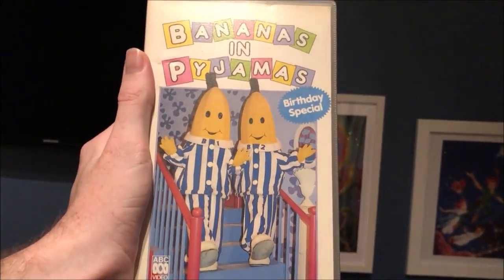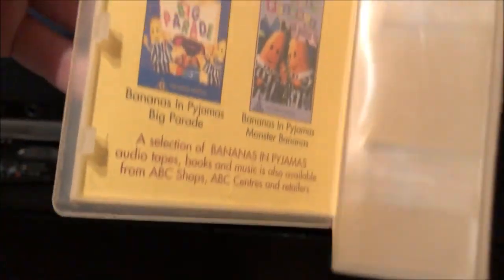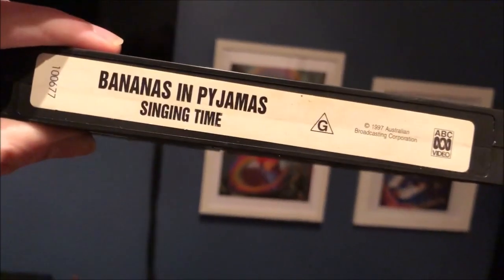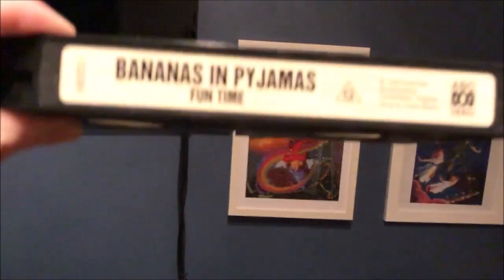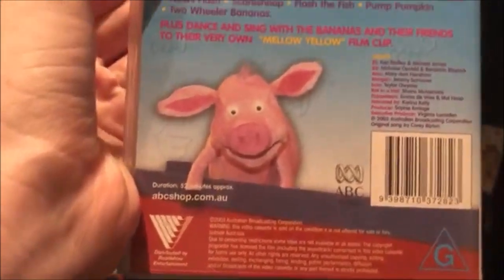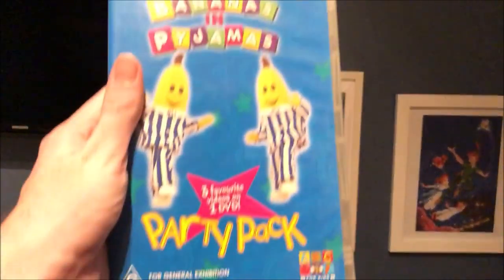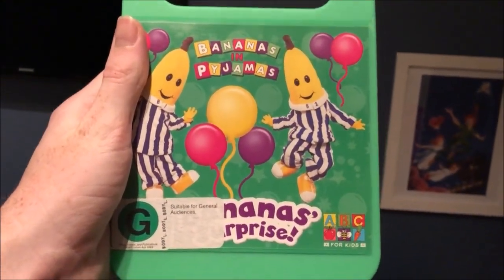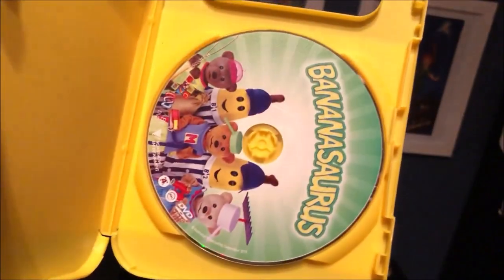My Bananas In Pyjamas VHS and DVD Collection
Hey Guys, here's my Bananas In Pyjamas VHS and DVD Collection. I hope you all will enjoy my collection video ;)